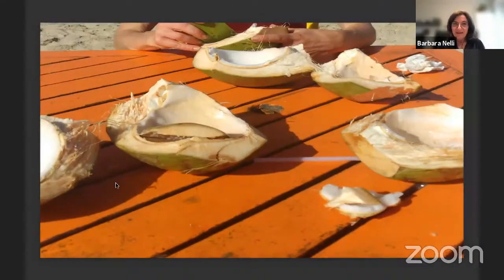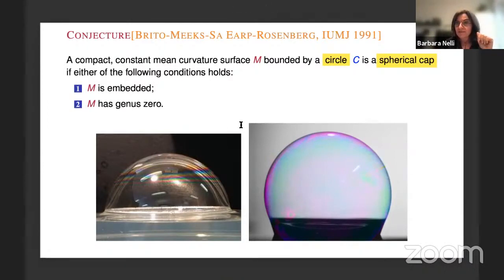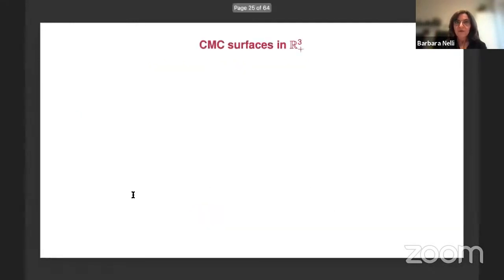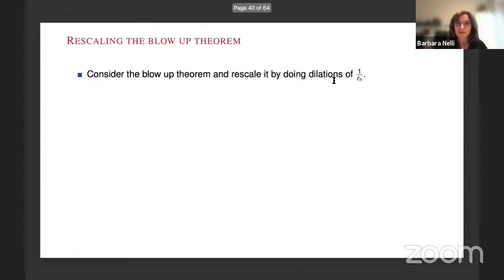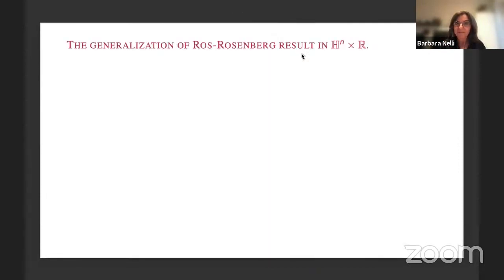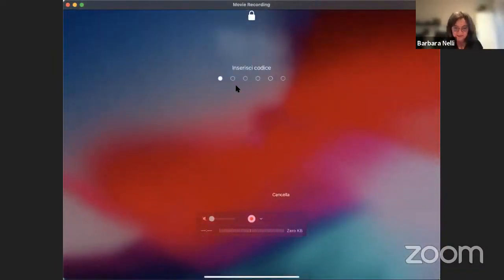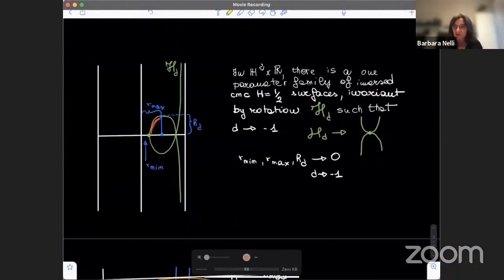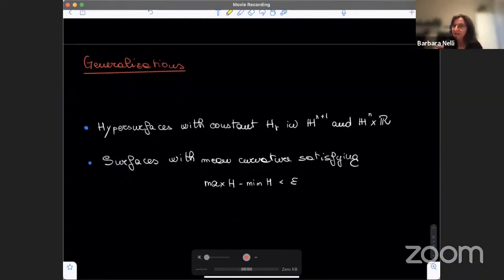33º CBM - The topology of constant mean curvature surfaces with convex boundary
10- Geometria Diferencial
Nome: Barbara Nelli (Università dell'Aquila)
Título: The topology of constant mean curvature surfaces with convex boundary